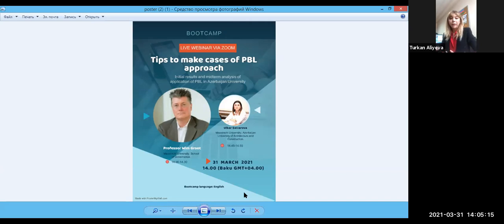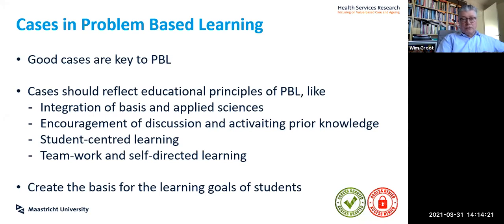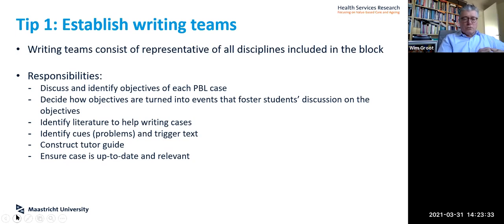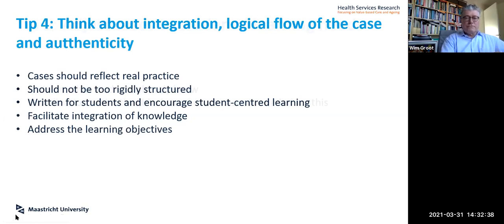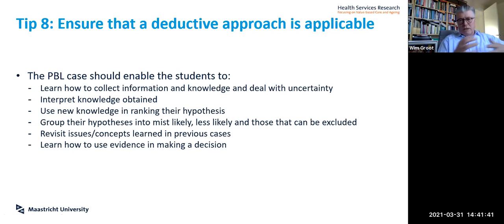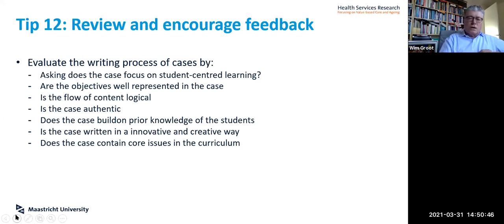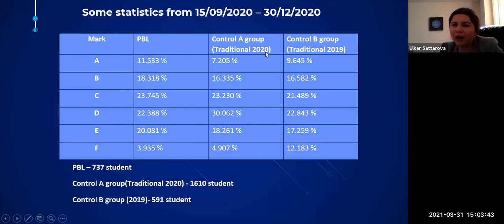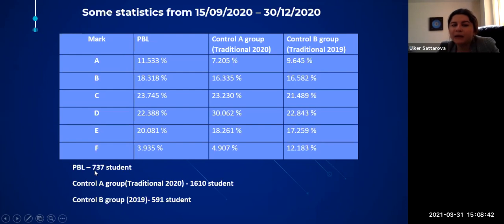PBL metodunun tətbiqinin nümunələri və misalları. Praktiki hissə